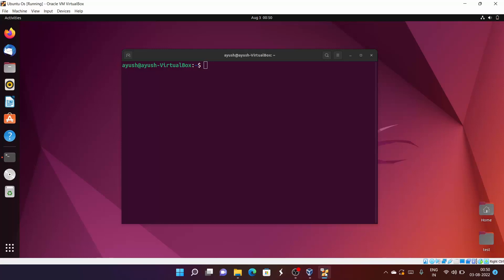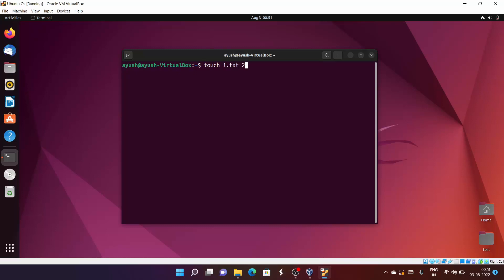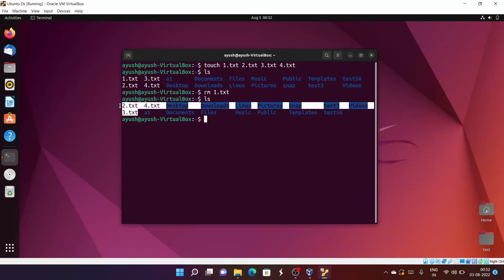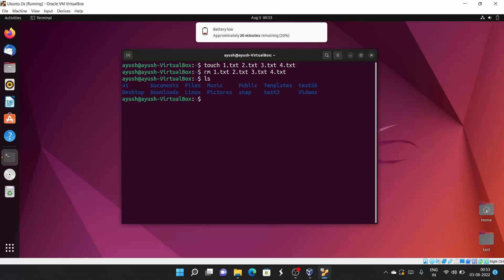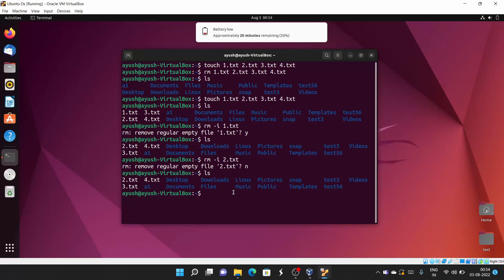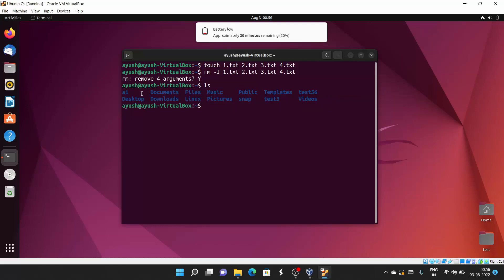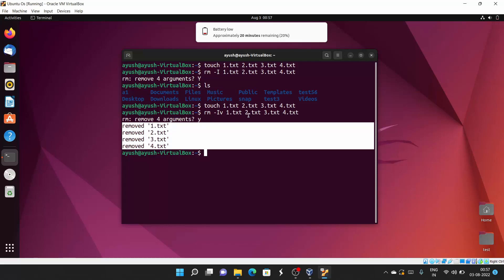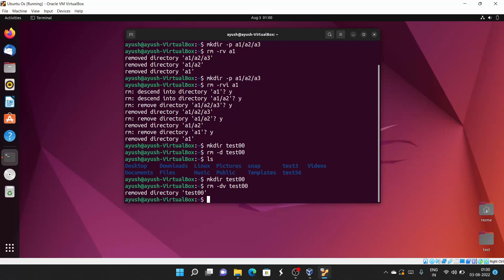How to Delete Files and Directories in the Linux Terminal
How to Remove Files and Directories Using Linux Command Line